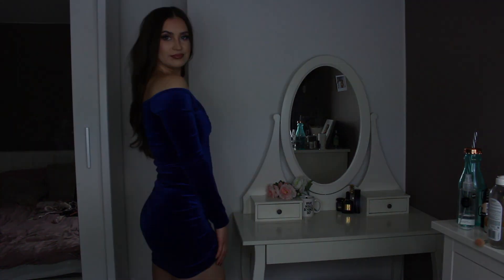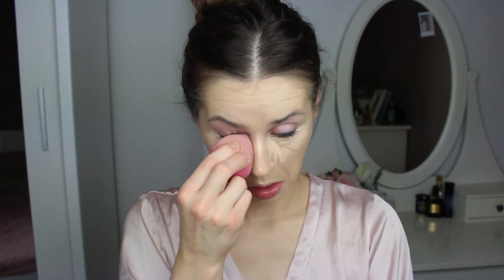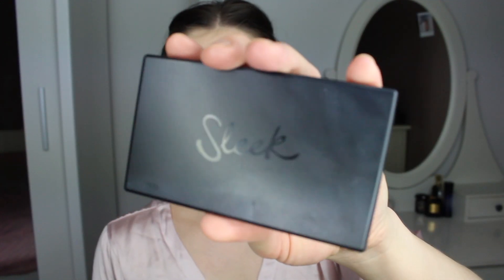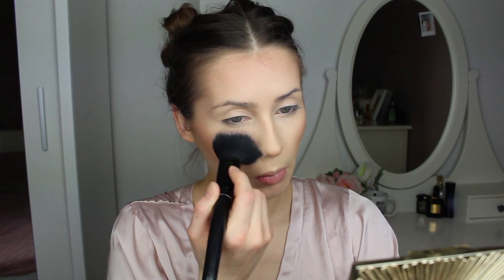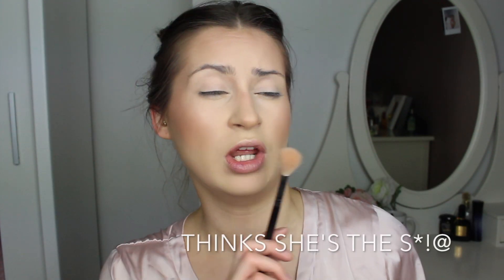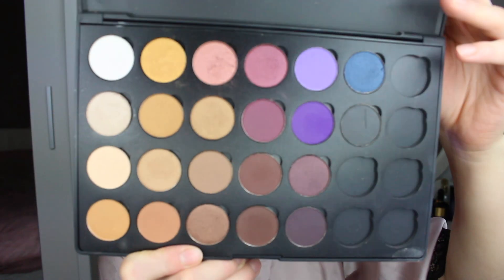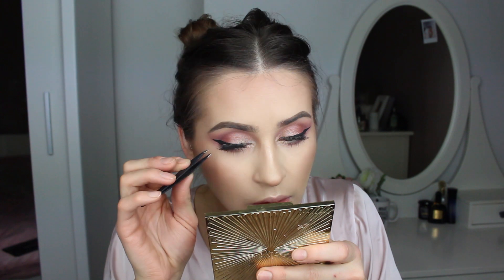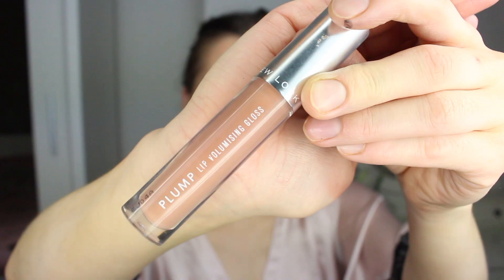GRWM STAFF PARTY MAKEUP & OUTFIT (FENTY BEAUTY, PRETTY LITTLE THING ETC.)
HELLO BEAUTIES! Today you can get ready with me for my staff party ! I thought it would be a good idea to actually film how I get ready so you can see my routine... Let me know what you would like to see next ! Enjoy watching babes

PRODUCTS USED|
Estee Lauder- Double wear foundation (Dessert Beige)
LA Girl- Pro Concealer (Porcelain)
Airspun- Translucent loose powder
Sleek- Face form, contouring trio (Bronzer)
Mac - Skinfinish Mineralize Bronzer (Dark)
Milani Cosmetics- Luminoso
Fenty Beauty- Highligter Killawatt (Lightning Dust, Fire Crystal)
Morphe Brushes- Eyeshadow Palette 35P
Coastal Scents- Hot Pots (Peachy Copper, Nude)
Shinelashes- Gold Collection
NYX - Lip Liner (Urban Cafe)
Newlook- Plump Lip Voluminising Gloss (Nude)